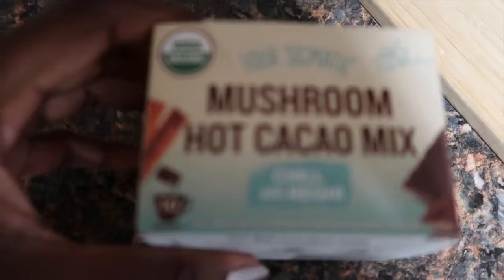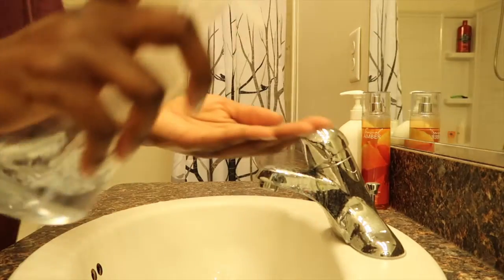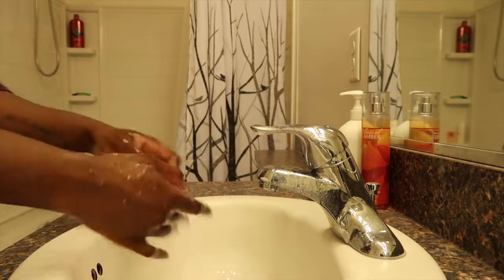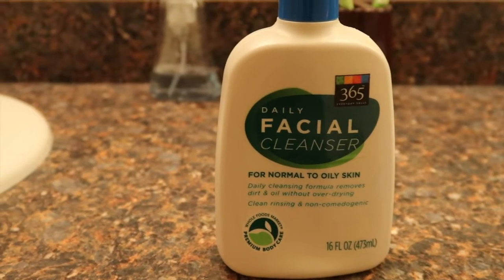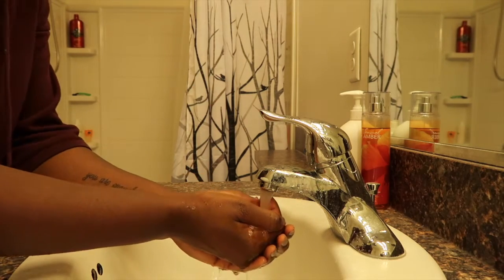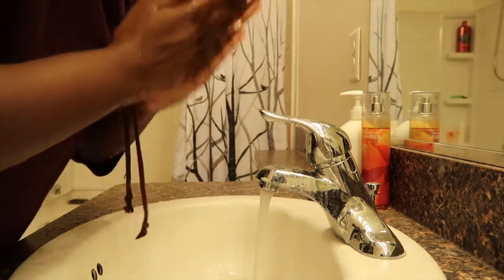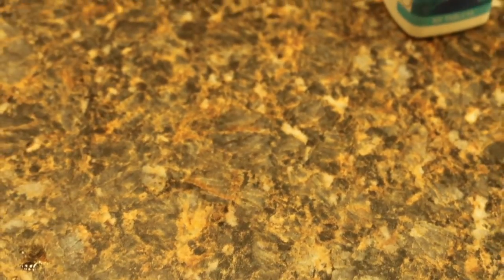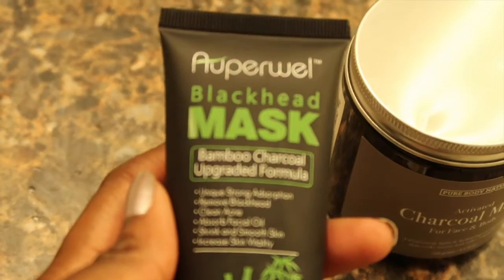go to bed with me